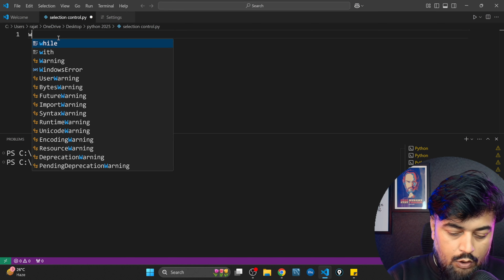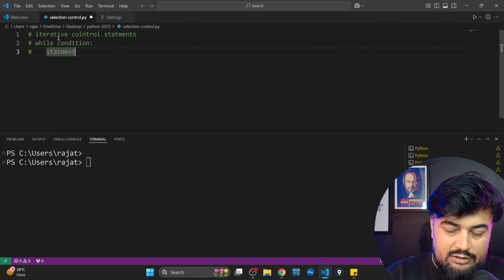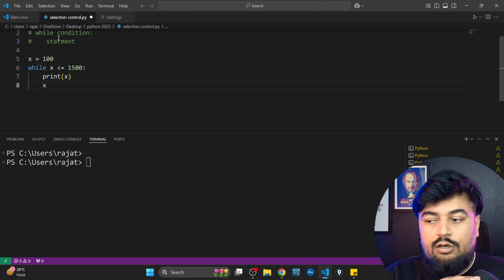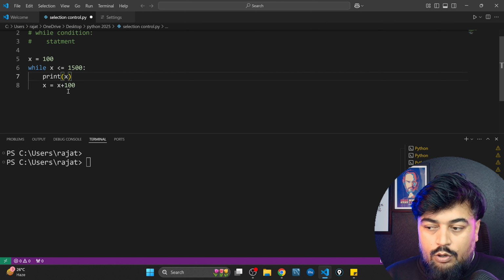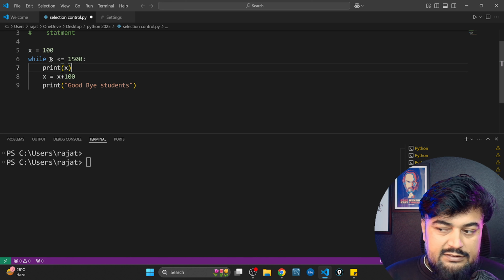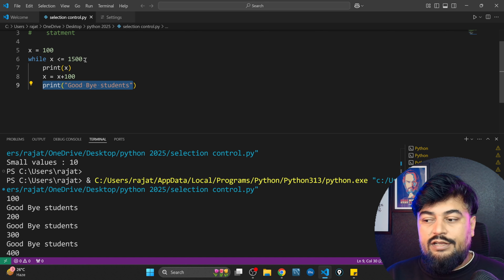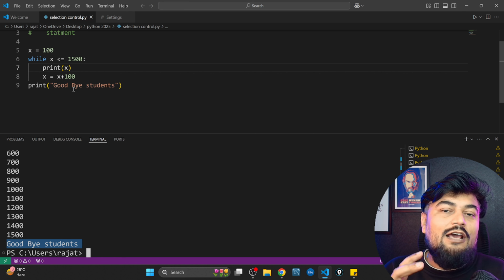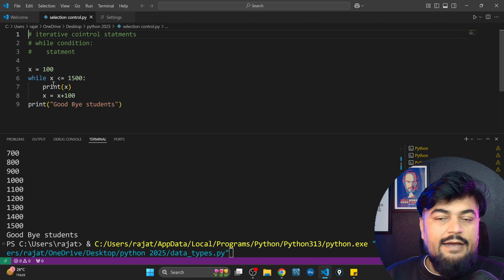17 Python While Loop Simplified: Learn It in Minutes! | English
Master Python while loops in just minutes with this easy-to-follow tutorial in Hindi! Learn the syntax, understand how while loops work, and see practical examples brought to life in VS Code. This video covers everything from writing conditions to avoiding infinite loops, ensuring you grasp the basics and their real-world applications. Whether you're a coding beginner or looking to refresh your knowledge, this guide will make Python's while loop crystal clear.

CHAPTERS:
00:00 - Introduction
00:20 - Python While Loop Syntax
00:55 - While Loop Example in Python
03:35 - While Loop with Increment Example
04:25 - While Loop with Increment and Print Example
05:00 - Conclusion